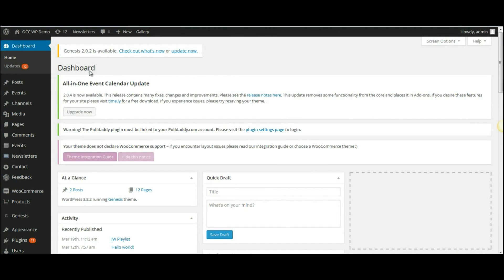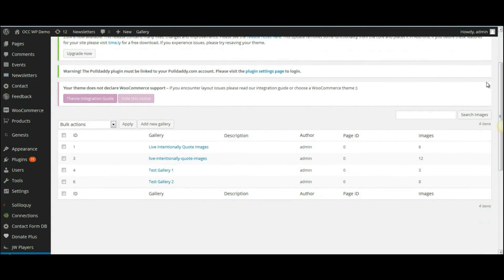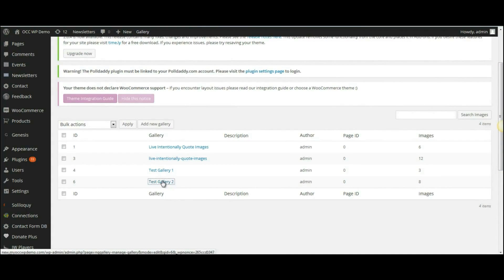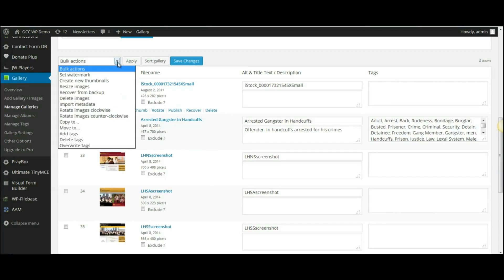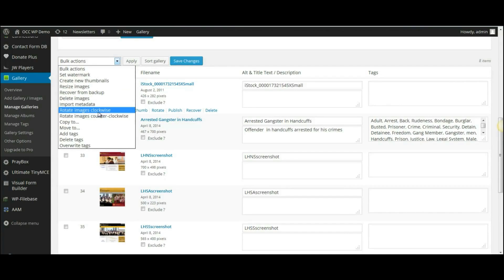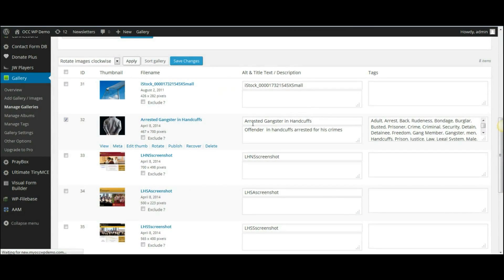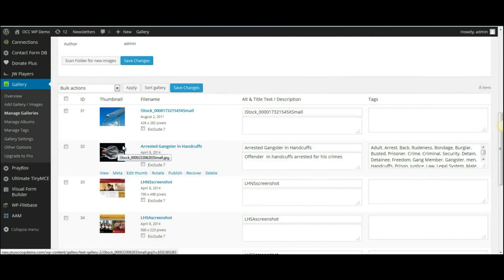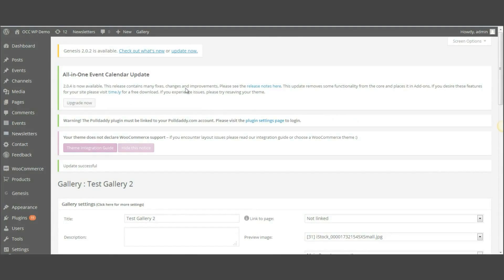NextGEN Photo Gallery - How to rotate an image in a gallery